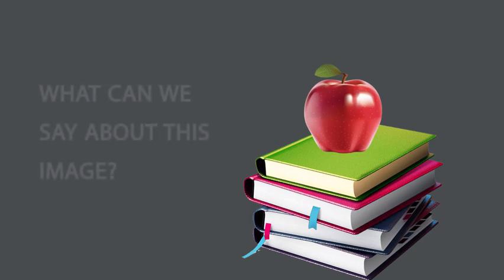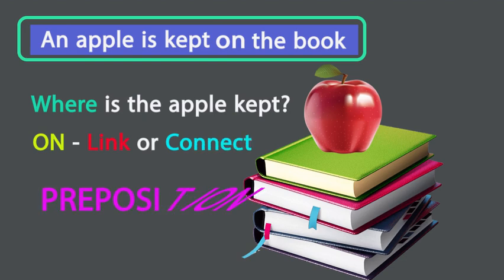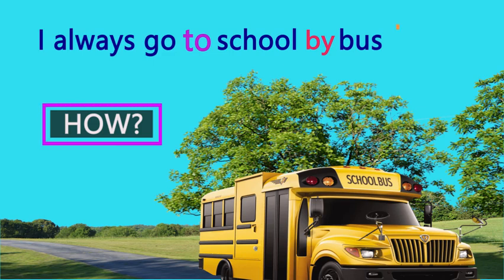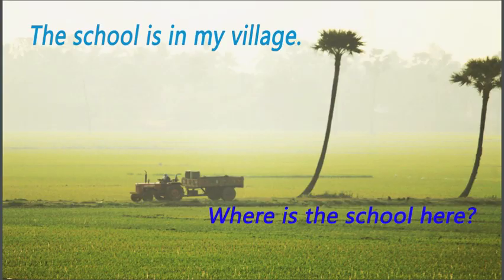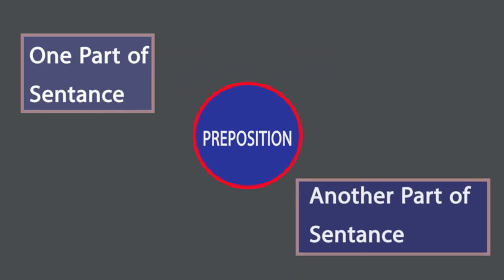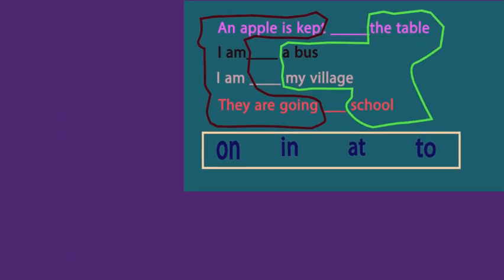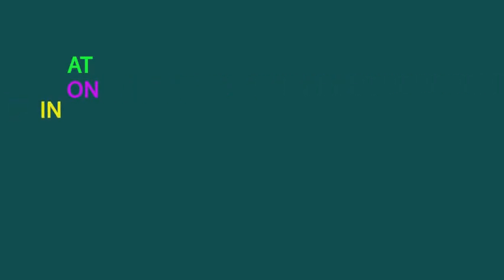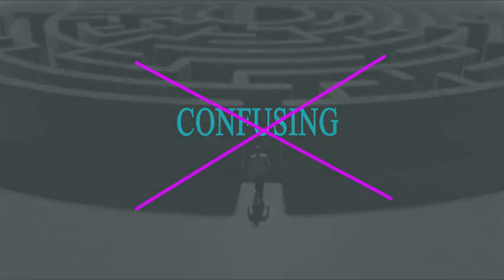English Grammar I Preposition I Part 1 I What is Preposition?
We know the total of eight types of parts of speech in English grammar. A preposition is one of them
Lets us take Preposition examples,
Ruma is going to college''
Here, a tiny word "to", connects between "Ruma is going" and "college". This word is known as Preposition.

Another one example,
Rehan is coming from Denmark

Here, the word "from", connects between "Rehan is coming" and "Denmark". Here, "from" represents a  Preposition.

We can say,

      Normally preposition is placed before nouns.
      Not only nouns, but it can also be placed before pronouns, adverbs, etc.
      It can be placed after nouns as well.
      There are so many prepositions we use in English grammar.

The common prepositions are

     on
     at
     in
     to
     from
     by
     across
     in front of
     behind
     off
     into
     onto and many more.

Definition Preposition

A preposition is defined as a word which connects the two parts of a sentence.